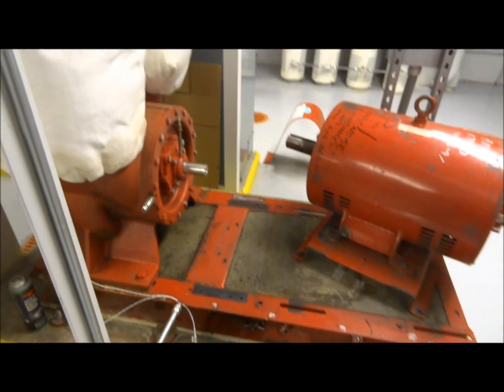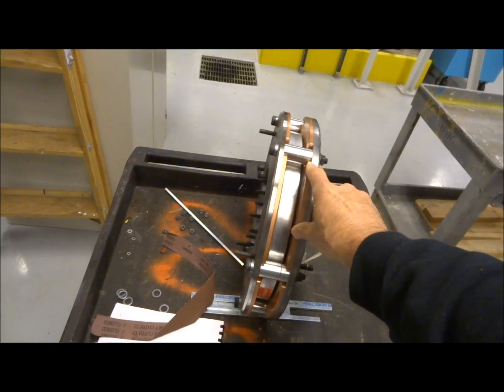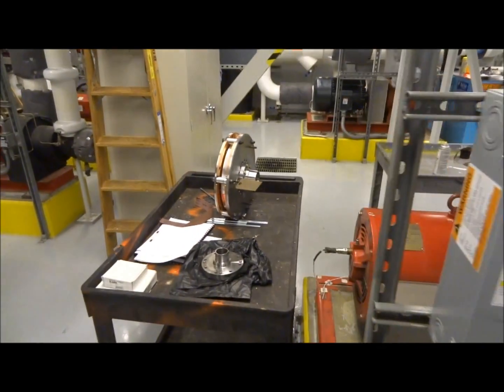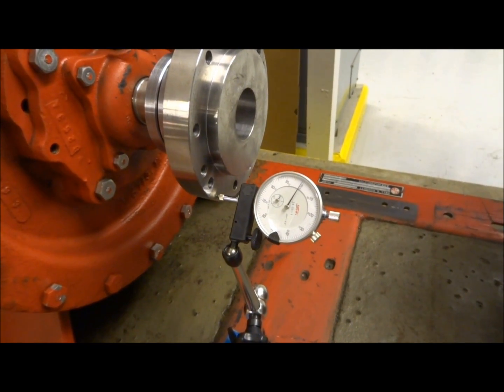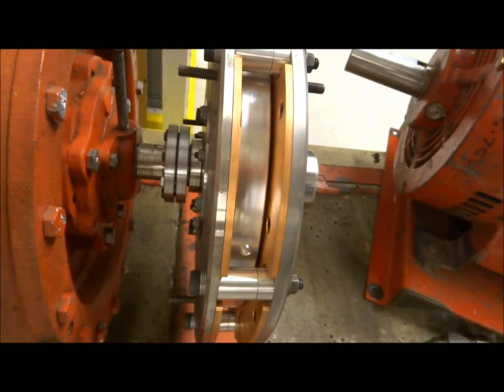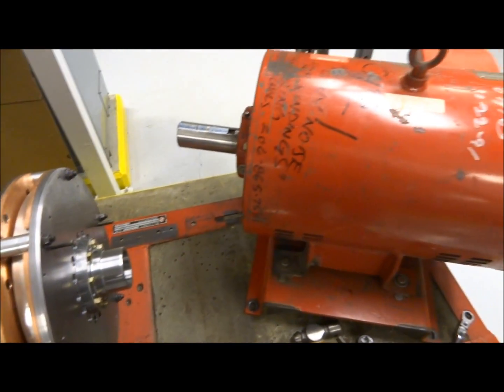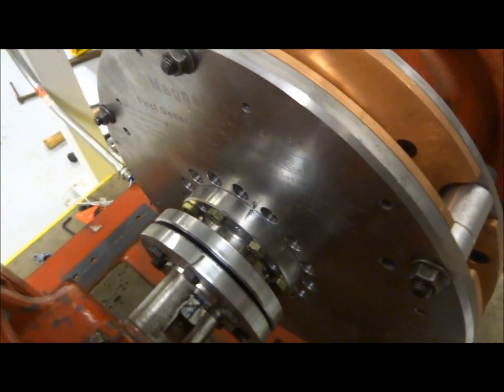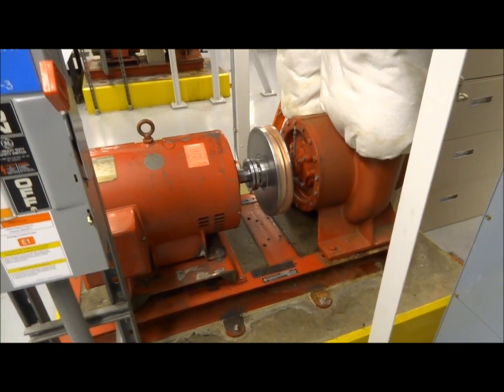Magnadrive Coupling Installation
This video captures the installation of a Magnadrive FGC or Fixed Gap Coupling on a 60 HP Chilled Water Pump.